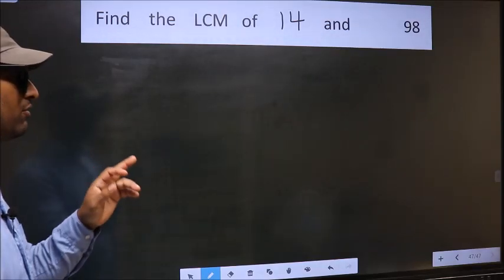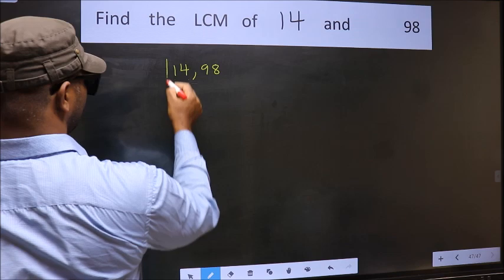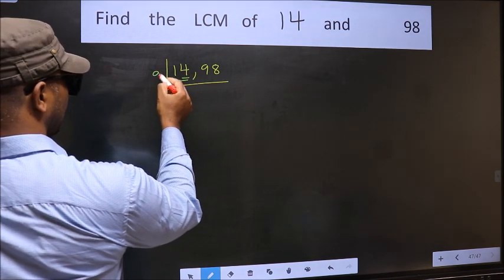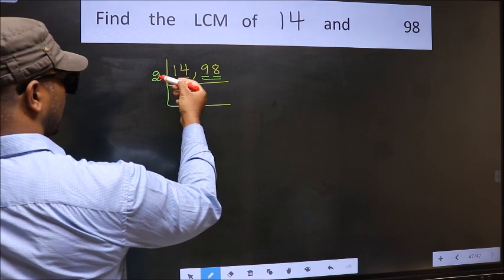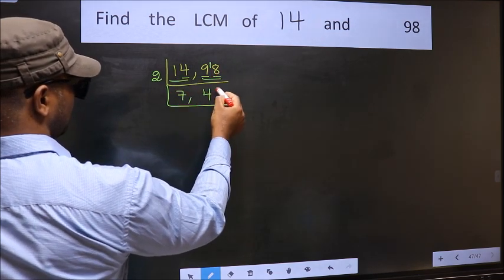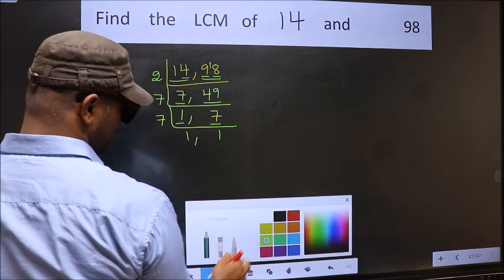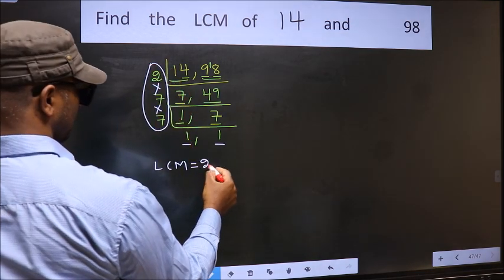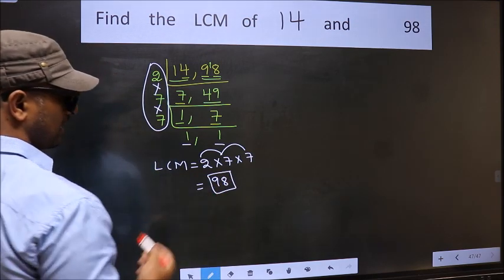LCM of 14 and 98